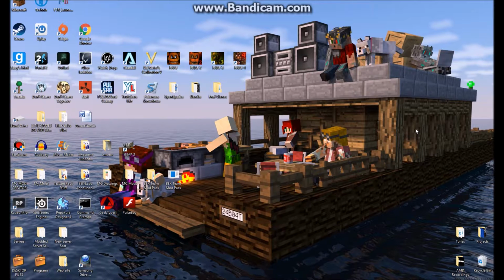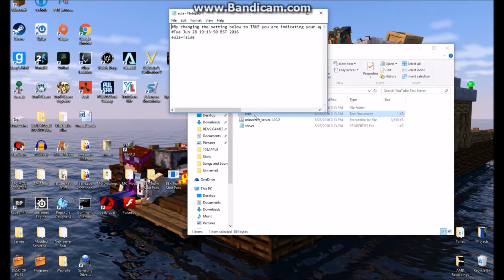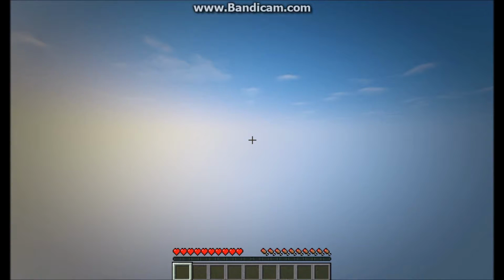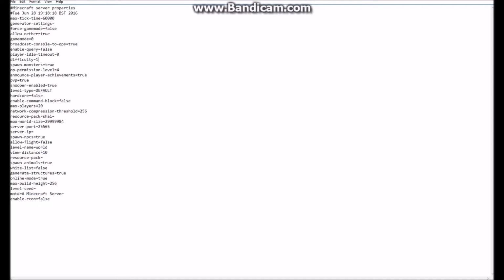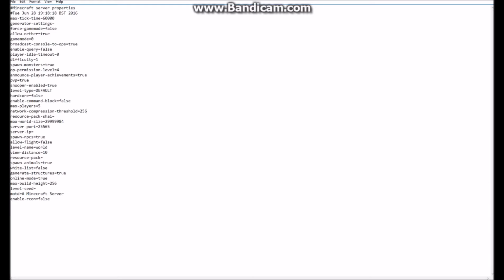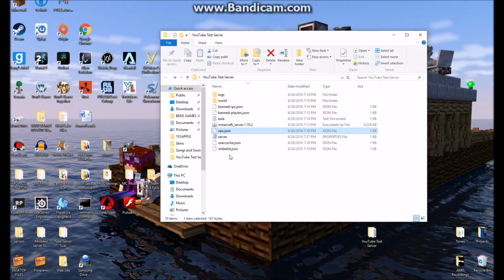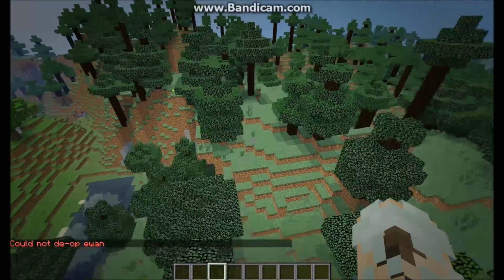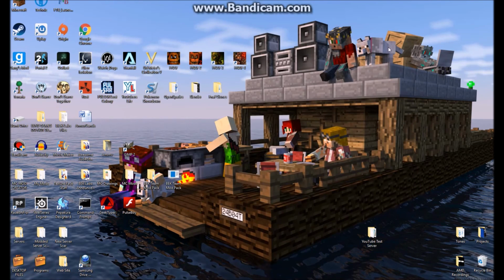How to make a minecraft server 1.10 !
Here's how to make a server in 1.10. Unfortunately its only a vanilla server because bukkit is no longer a thing for later versions.